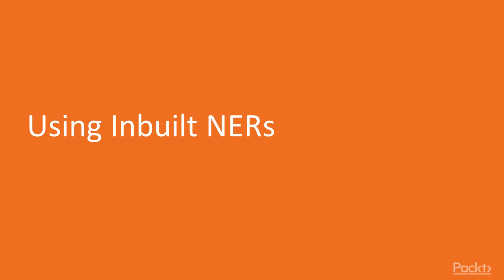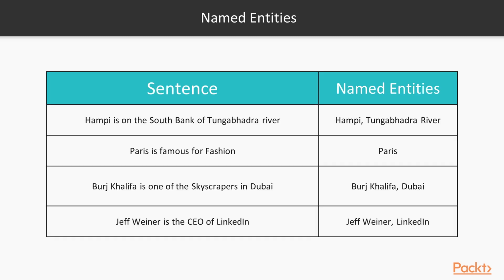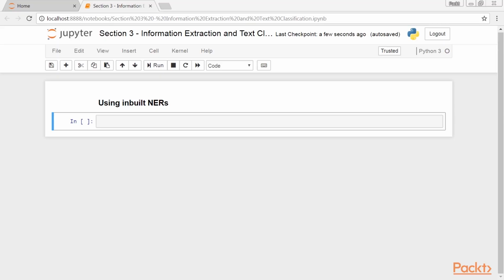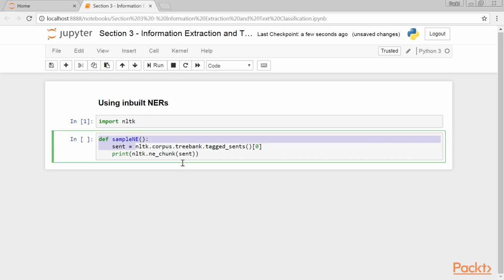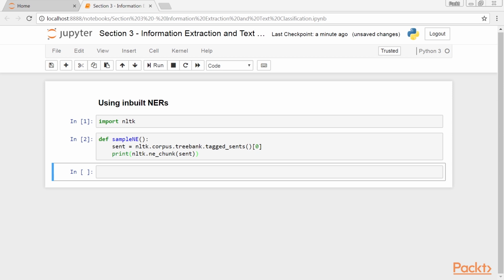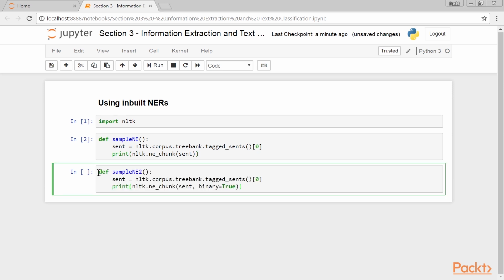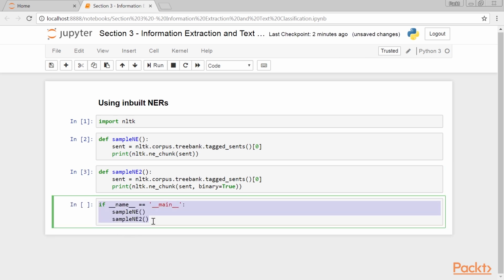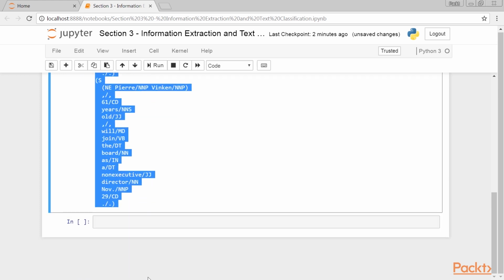Developing NLP Applications Using NLTK in Python: Using Inbuilt NERs| packtpub.com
This video tutorial has been taken from Developing NLP Applications Using NLTK in Python. You can learn more and buy the full video course